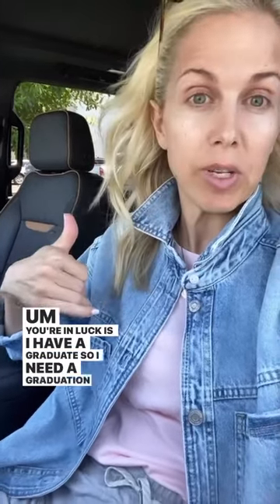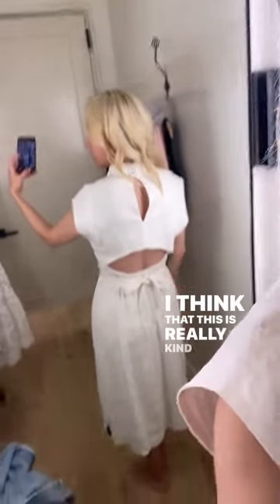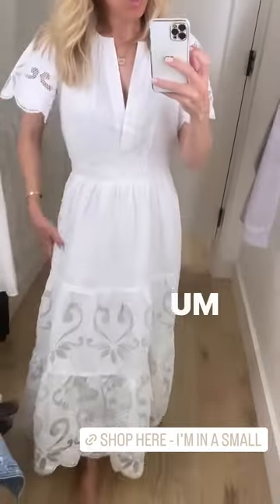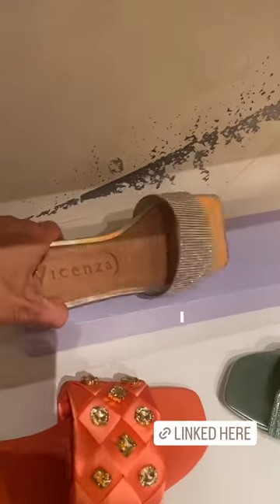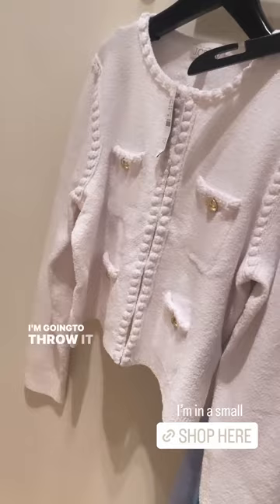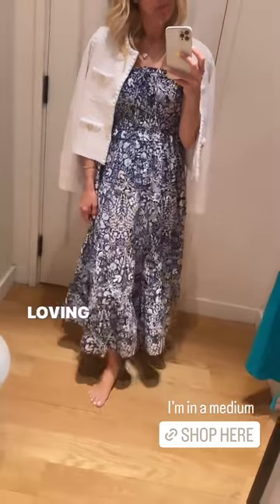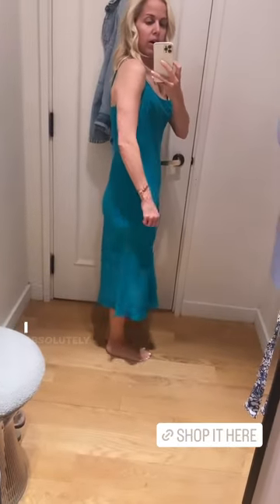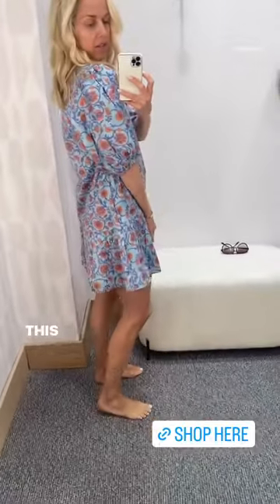Special Occasion Dresses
Follow along as Gretchen is on a mission to find a dress to attend a graduation ceremony in!

Everything in the video is linked below